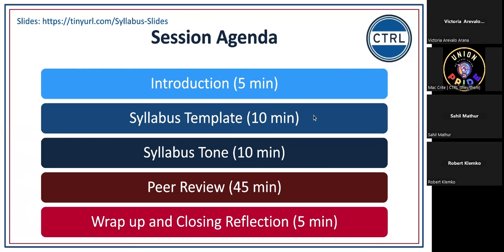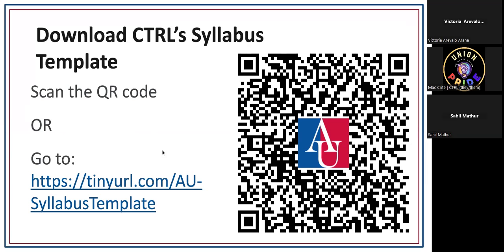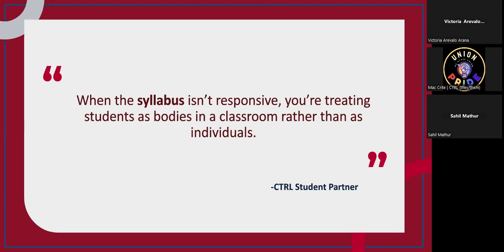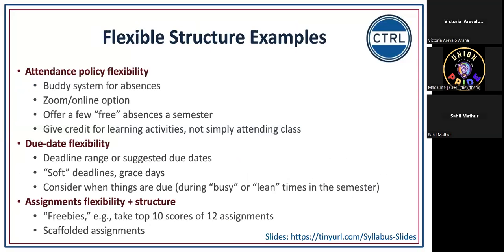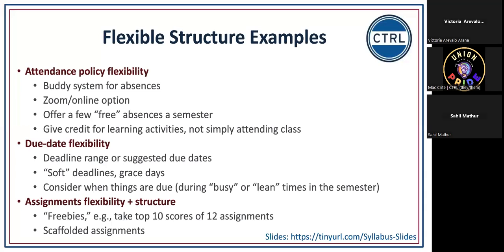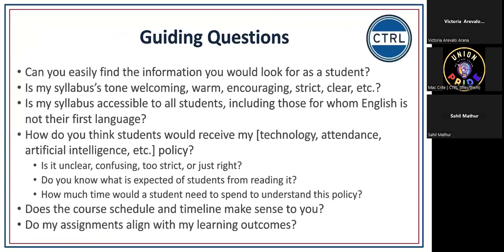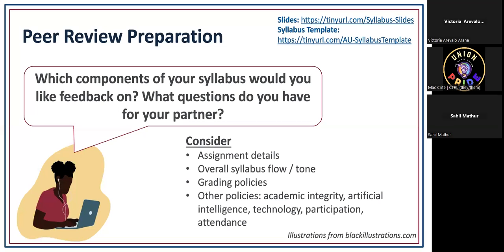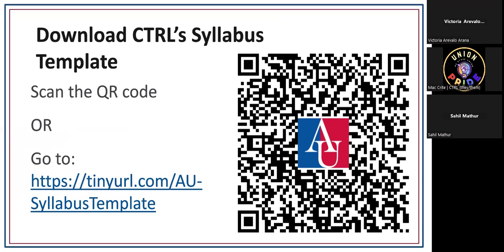302 Bring Your Syllabus! The Peer Review Workshop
Presenters: Mac Crite (Teaching and Learning Specialist, CTRL) and Sahil Mathur (Graduate Assistant for Teaching and Learning, CTRL)

Join us for an interactive workshop where you can learn about syllabus best practices and refine your syllabus for the upcoming fall semester using peer feedback! Bring a draft syllabus to the session and choose one or two aspects of your syllabus that you would like feedback on, such as course policies (e.g., late work, artificial intelligence) or specific assignments.